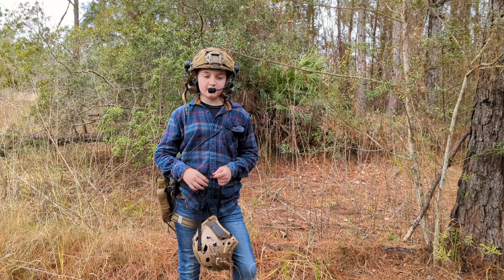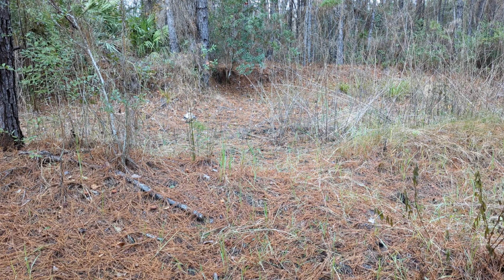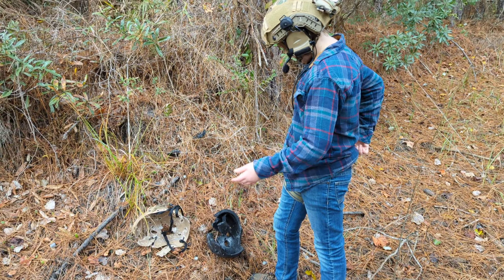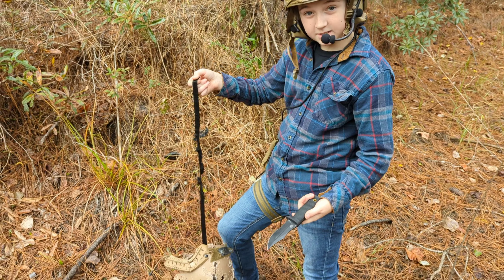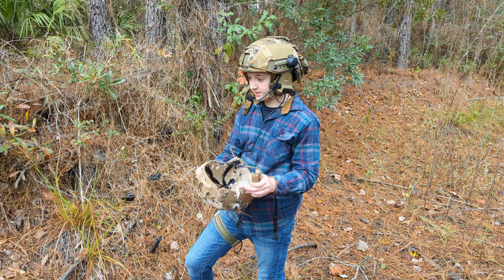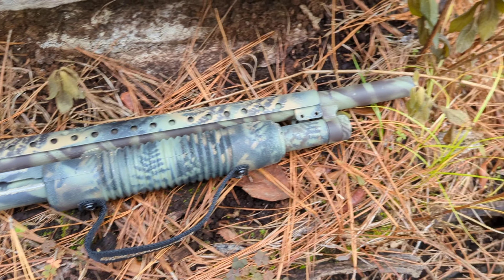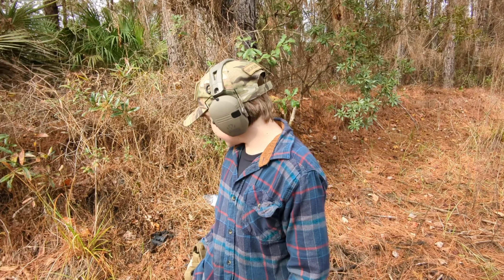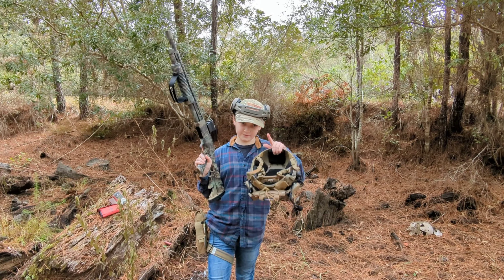Blowing up leftovers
blowing the hell out of leftovers